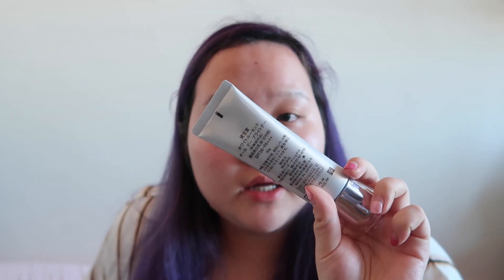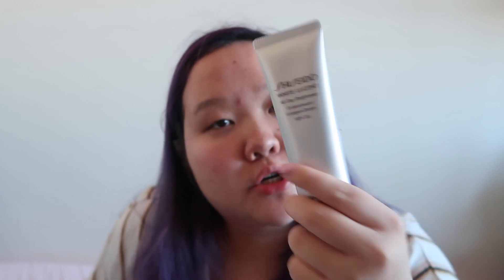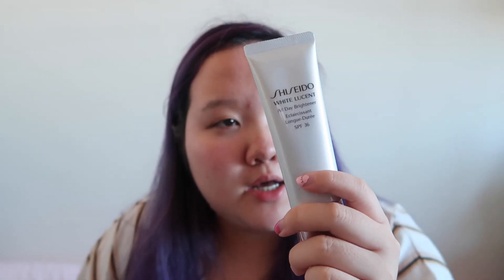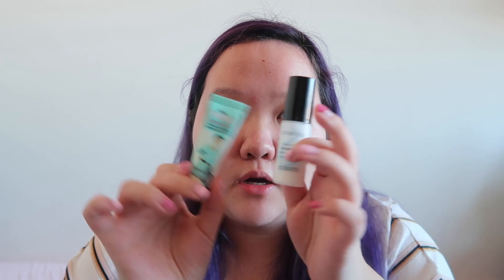BOBBI BROWN LONG WEAR WEIGHTLESS FOUNDATION FULL REVIEW!!!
Hi guys! I'm back with another foundation review on the Bobbi Brown skin long wear foundation! I hope you guys enjoy it!!
p.s. Our school started a week ago so I might only upload once in two weeks I'm sorry guyssss

products I'm wearing:

Base:

Day 1:
Smashbox - primeriser
Benefit - porfessional primer
Bobbi Brown - Skin long wear weightless foundation spf 15 in sand2
Laura Mercier - Ultra Fusion long wear concealer in 1n
Sekissei - snow cc powder

Eyes -

Day 1:
shu uemura - brow sword in seal brown
Pony effect - Conceptual eyes quad in innocent
Marc Jacobs - Highliner gel eye crayon eyeliner in brownie
Loreal - Lash Paradise Washable Mascara
kate - eye shade maker

Day 2:
eye mania - mineral mascara separate long

Lips:
day 1
Laneige two-tone lip in cherry milk
day2
A'pieu - water light tint in RD03